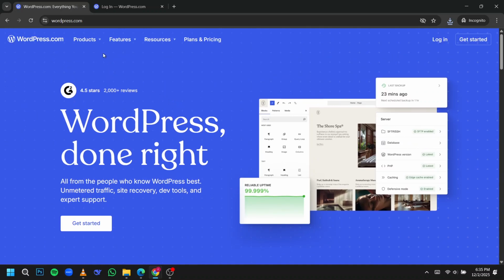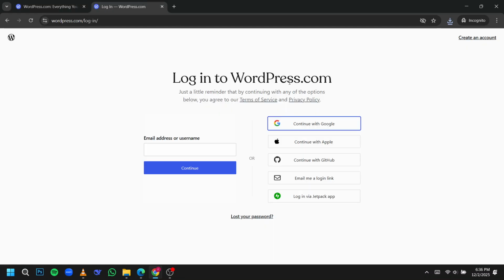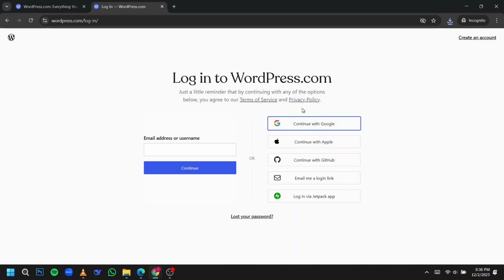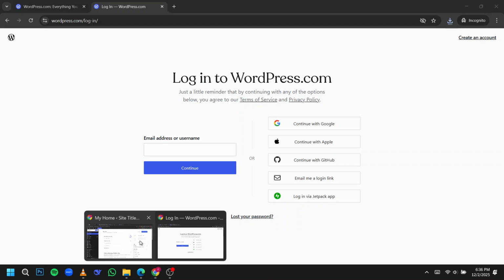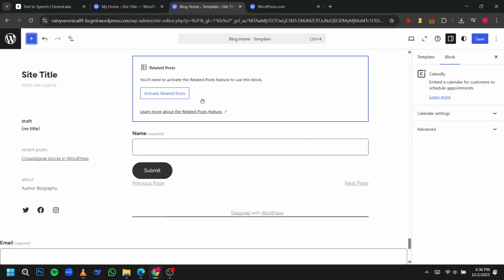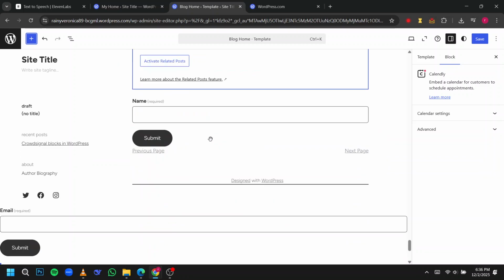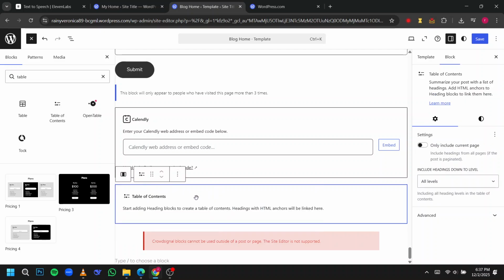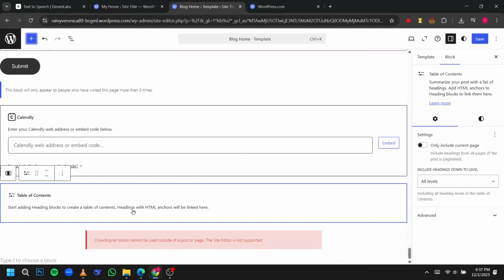How to Do Table of Contents in Wordpress - 2026 (Step by Step)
How to Do Table of Contents in Wordpress
In this video, you will learn how to do Table of Contents in WordPress step by step. We will cover creating an automatic table of contents, adding headings, using plugins for easy navigation, and improving SEO with structured content. This tutorial is perfect for beginners who want to organize their WordPress posts and pages efficiently.